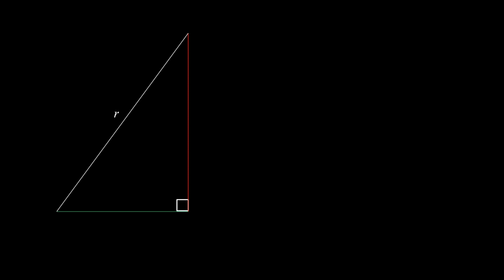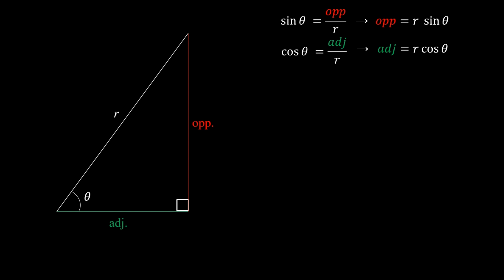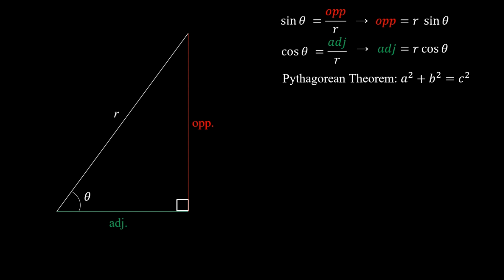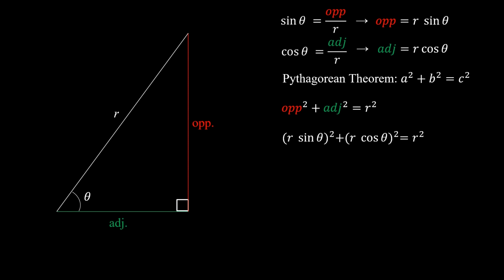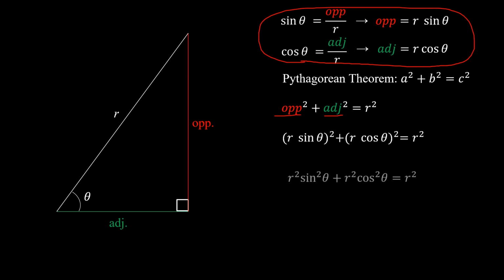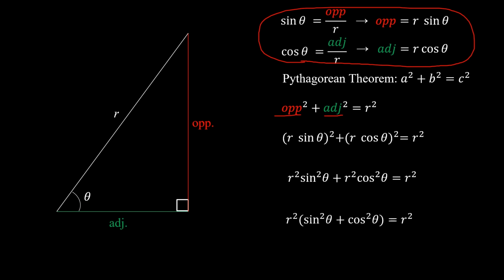Know this Proof, Ace Trig || Pythagorean Trig Identity Proof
This one proof forms the basis of much of trig, but who would've known that it would be this easy? Here's a simple and intuitive proof of the Pythagorean Trig Identity. You can use the derived equation to get the other variations, by dividing both sides of the equation by sine or cosine theta.